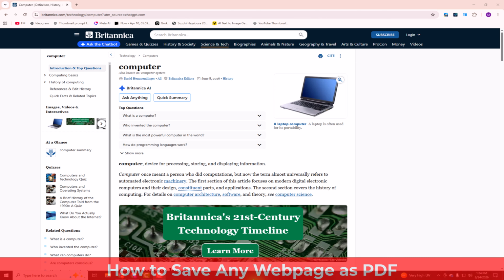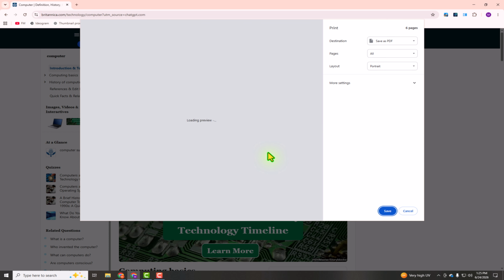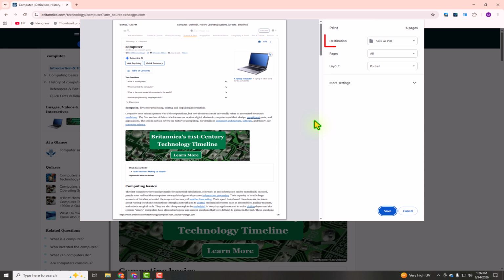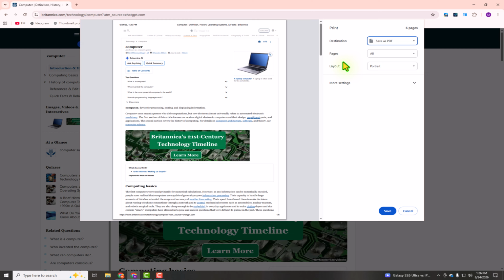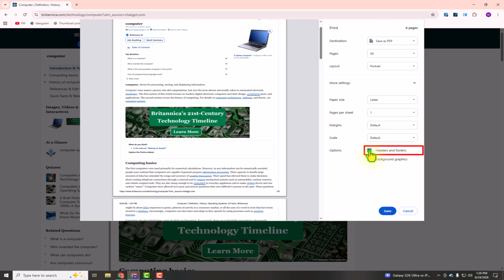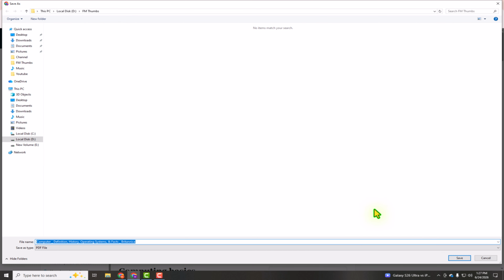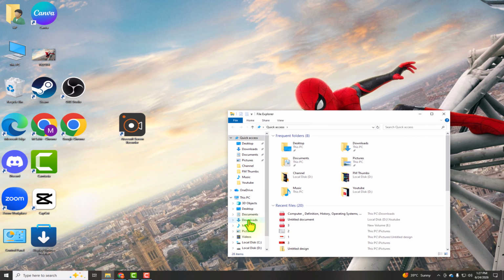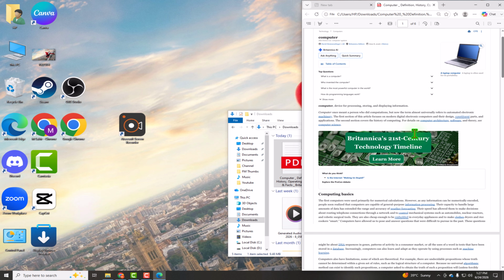How to Save Any Webpage as PDF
Learn how to save any webpage as PDF using the exact method shown in this tutorial. In this video, I show how to open a webpage in your browser, use the print option, select “Save as PDF,” and store the file on your device for offline viewing.

Follow these simple steps carefully to make sure any webpage is saved correctly as a PDF. Watch till the end to see the full process.